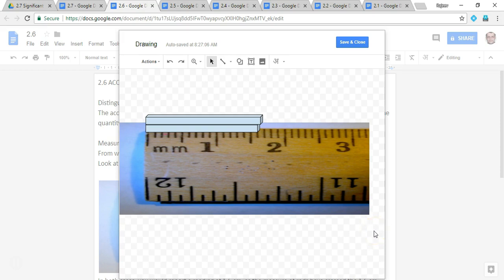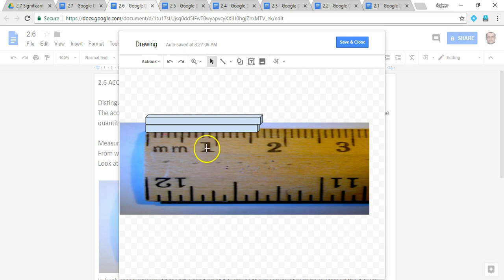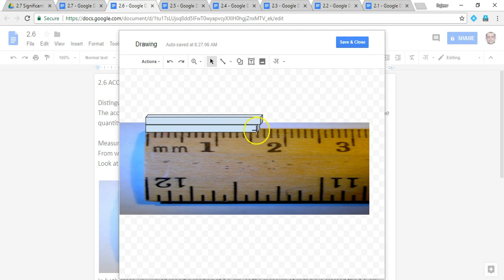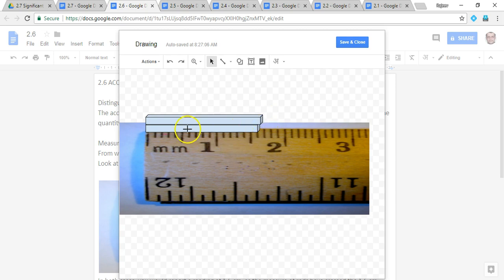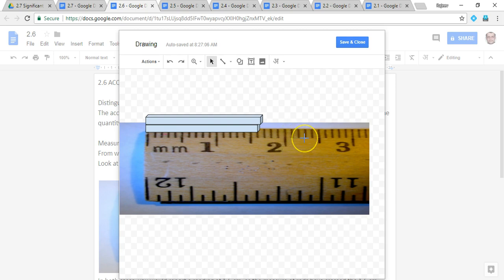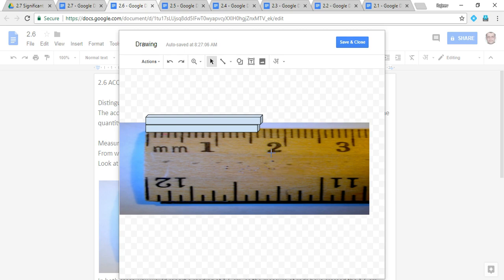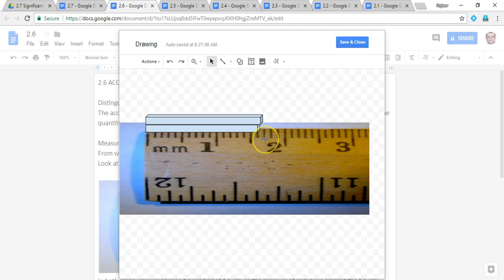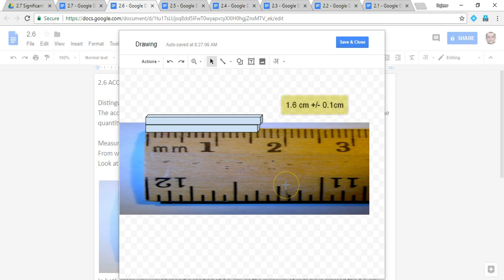Error in measurements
Where does Error in Measurement creep in from. An Intro to uncertainty in measurement by an instrument.